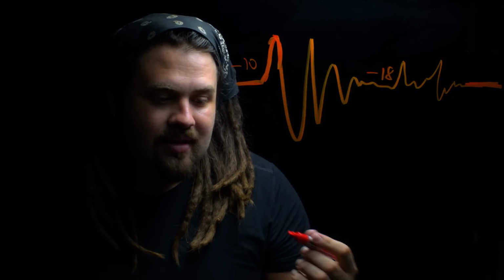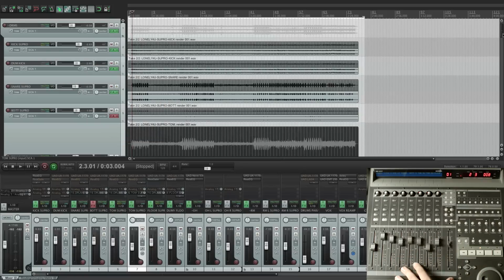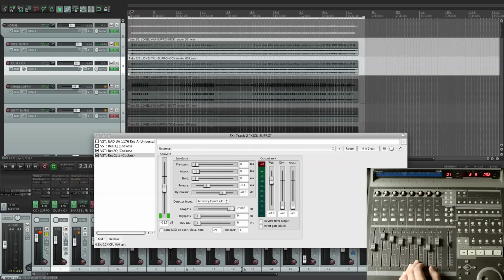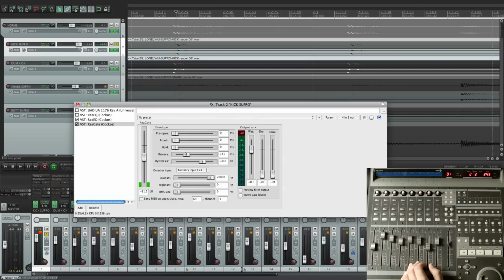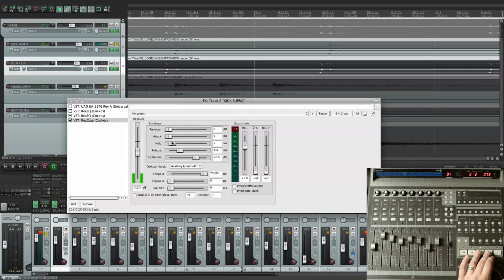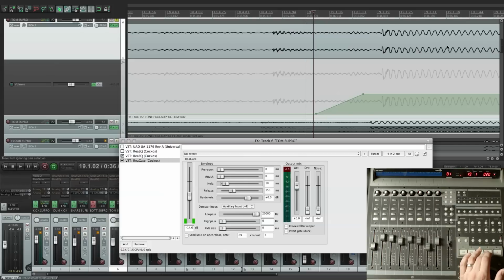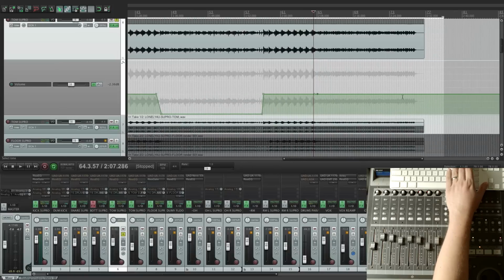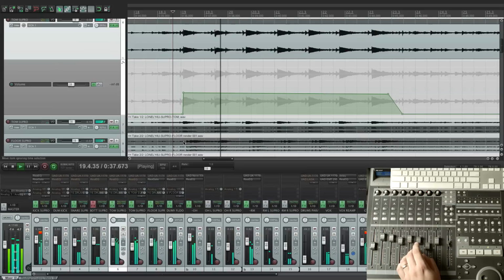Drum Gates - Drum Mixing Part 4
A gate is an audio tool that turns down the volume, unless a sound is loud enough to cause the gate to allow sound through. Drum gates can be very challenging to use on drums and get natural sounding drum attack.